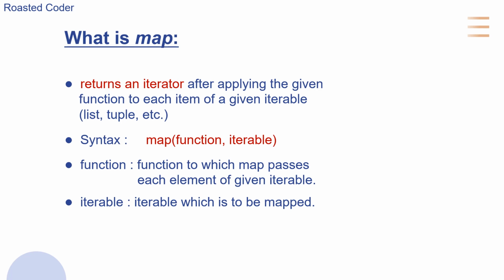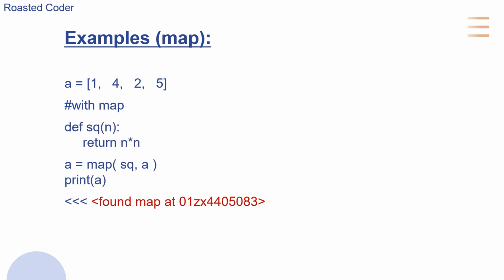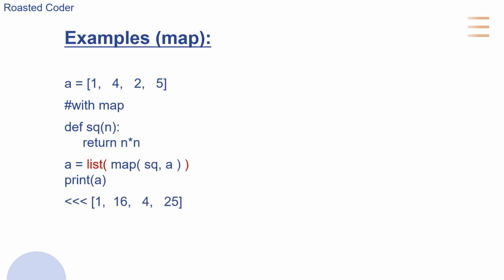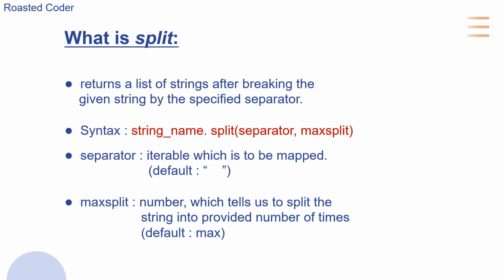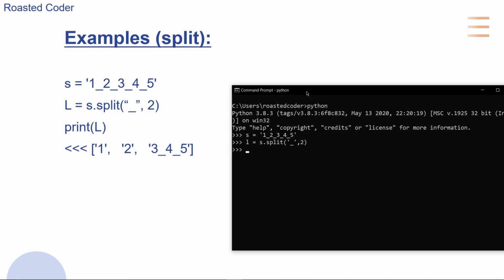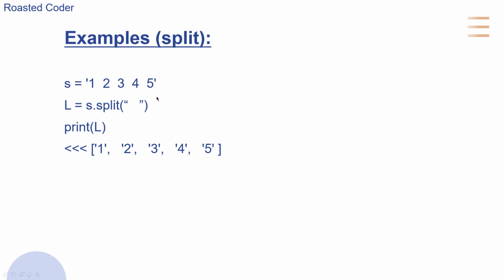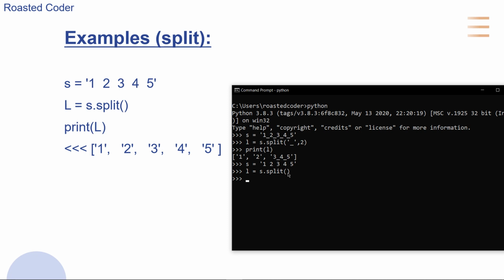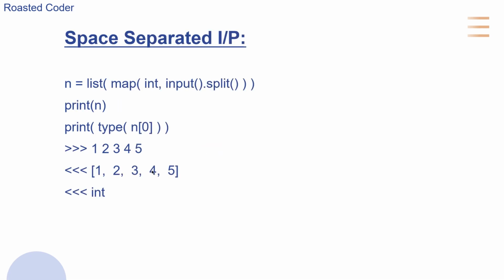L6 Map and Split function | Programming in Python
In this series, we will learn Python language and learn problem-solving for competitive programming.

This is the 6th lecture of this series. In this lecture, we talked about map and split function in python and also we will see how to take space separated input in python.